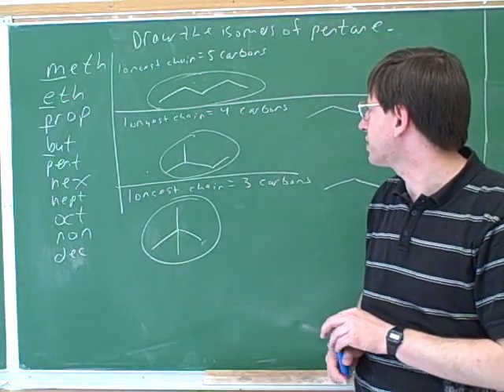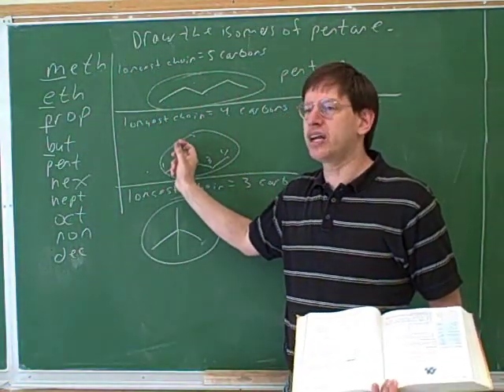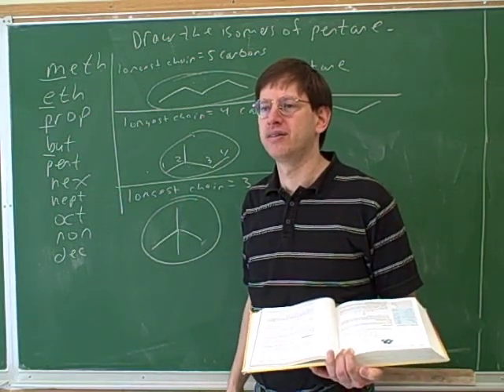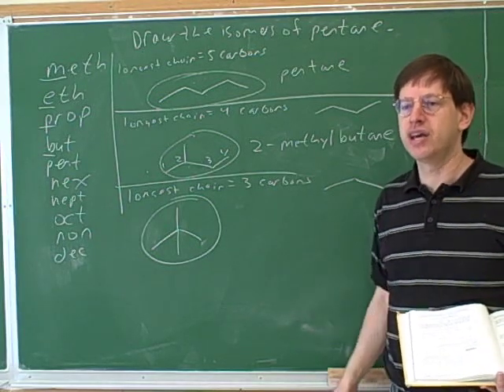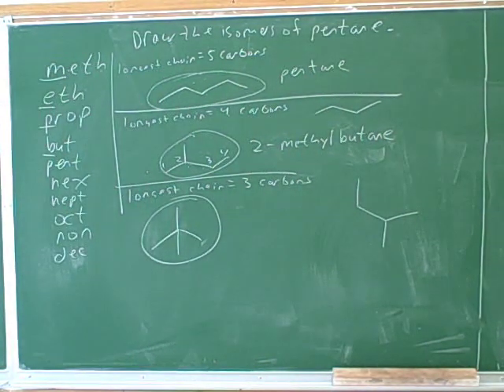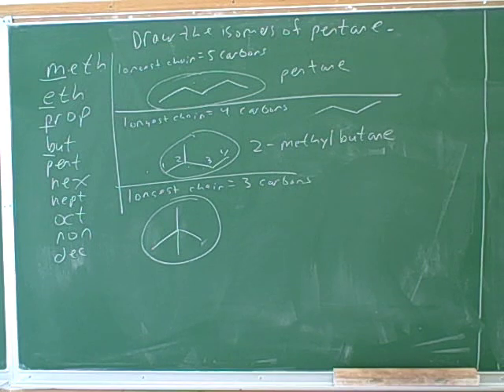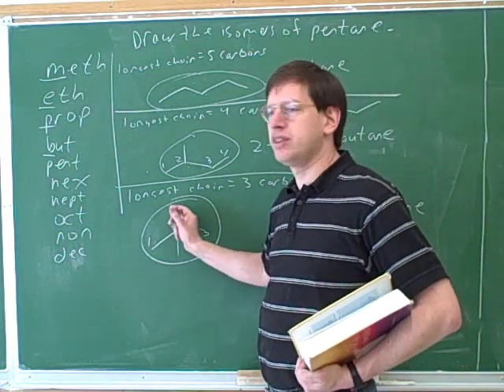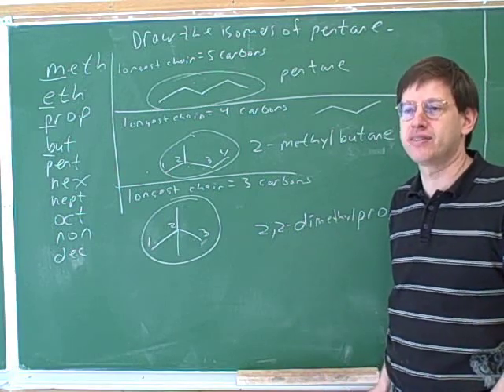IUPAC alkane nomenclature (4)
Organic chemistry: IUPAC alkane nomenclature. Bond-line notation. How to draw all the structural isomers of a compound. Common names for branched substituents: isopropyl, isobutyl, sec-butyl, tert-butyl. Naming cyclic alkanes.